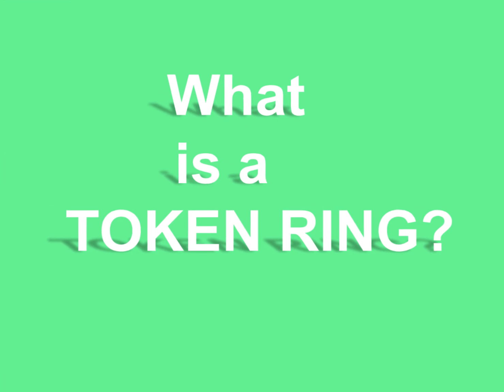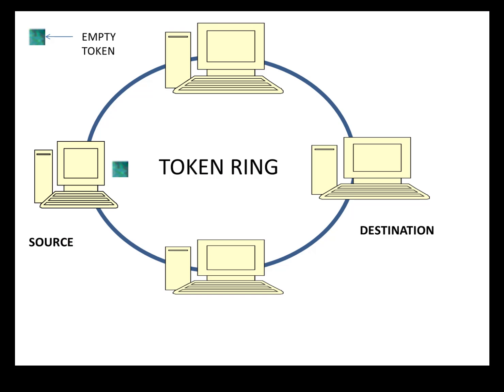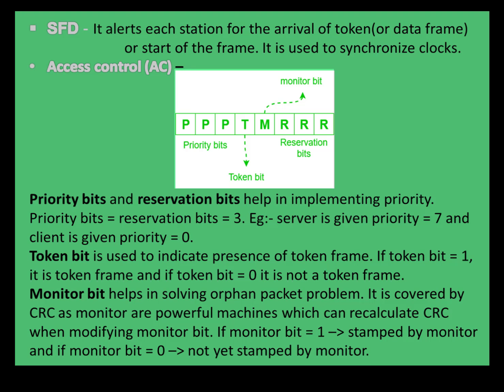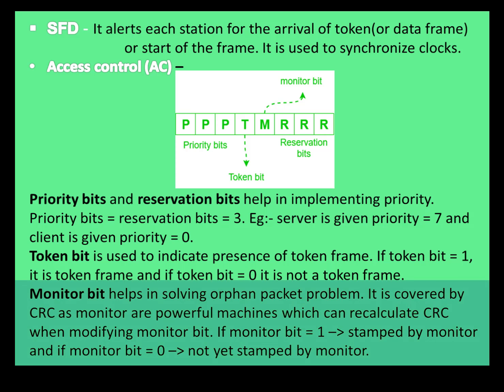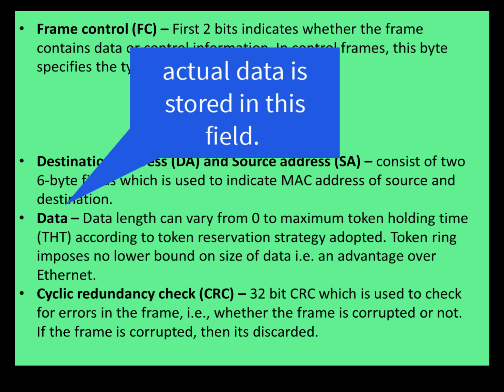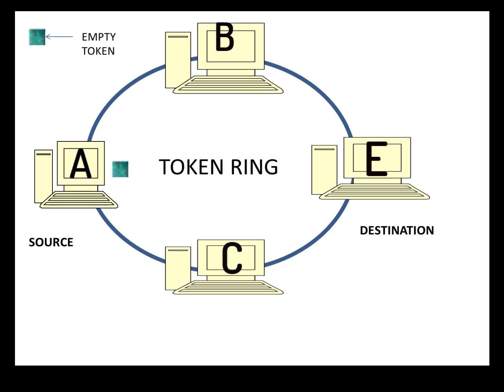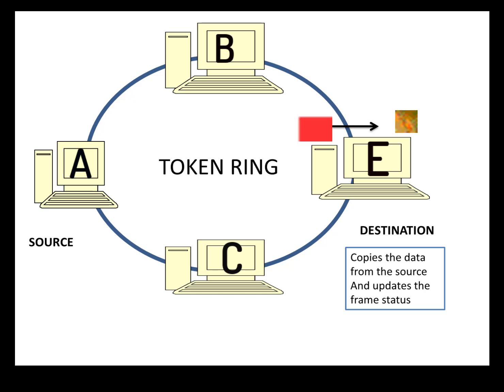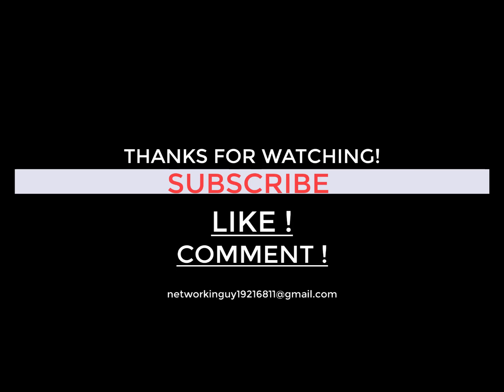What is a Token Ring ???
This video describes about the token ring briefly and how does it works in LAN. What are the advantages of token ring and why token ring was failed , all these topics has been covered in this video.